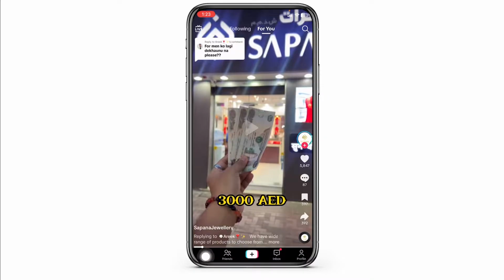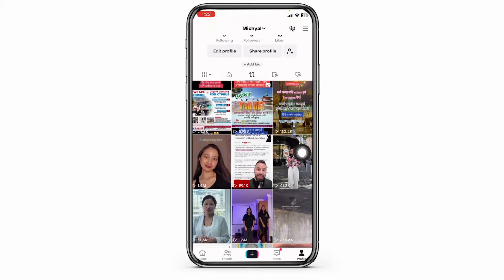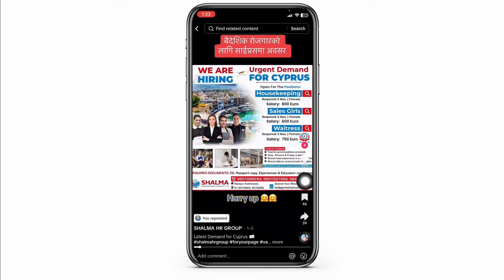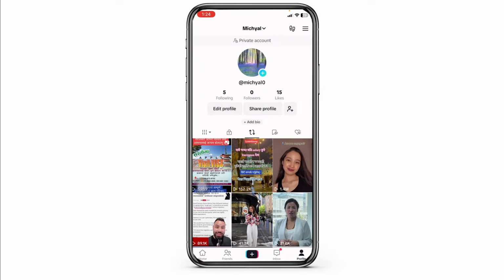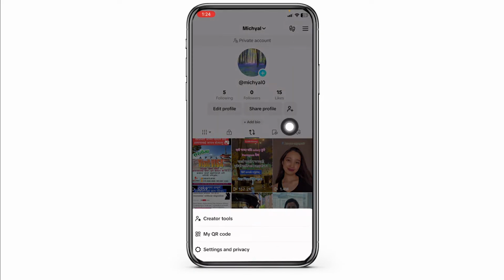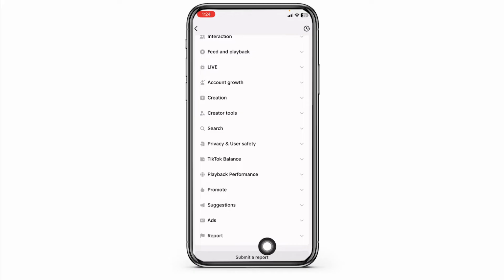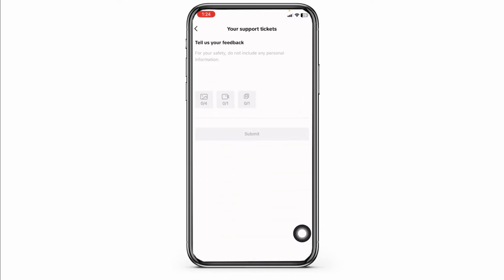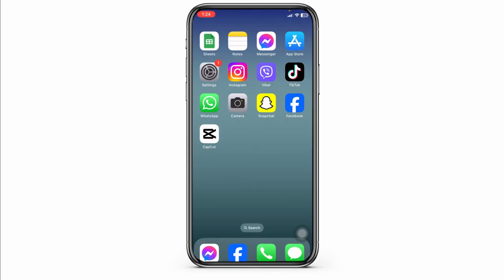How To Delete All TikTok Reposts At Once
Are you ready to declutter your TikTok profile and streamline your content? Whether you're a content creator aiming for a fresh start or a user looking to tidy up your feed, this comprehensive guide is your ultimate resource for deleting all reposts at once on TikTok in 2024. Say goodbye to duplicated content and hello to a cleaner, more organized profile.

In this detailed tutorial, we'll cover:

Step-by-step instructions on how to efficiently remove all reposts from your TikTok profile in one go.
Insider tips for managing your content library and maintaining a polished online presence.
Navigating TikTok's interface to identify and delete reposted videos seamlessly.
Strategies for maintaining engagement and viewer retention while refreshing your content.
Get ready to revitalize your TikTok experience and showcase your originality with ease. If you've ever wondered, "How can I delete all TikTok reposts at once in 2024?" - you're in the right place.

Let's make 2024 the year of authentic content and creative expression!